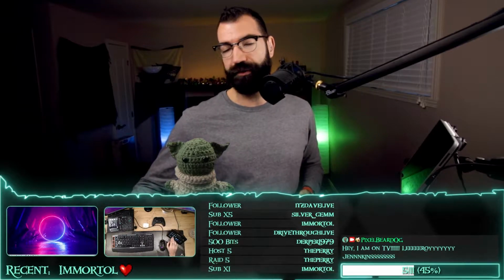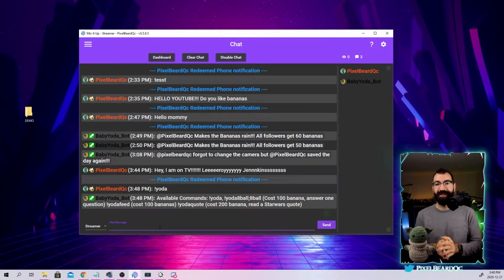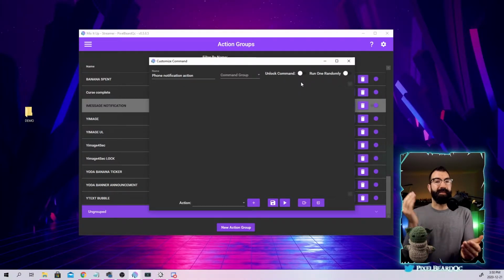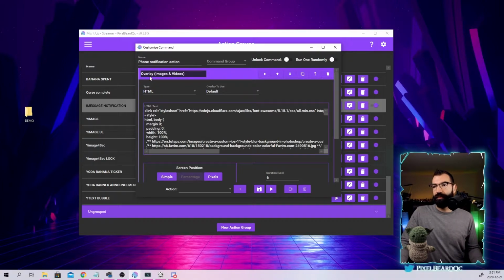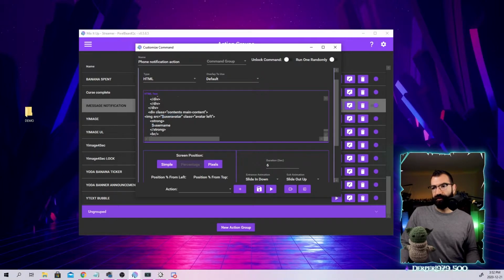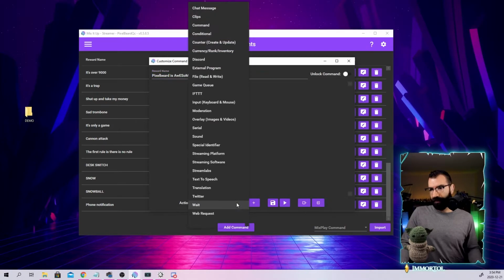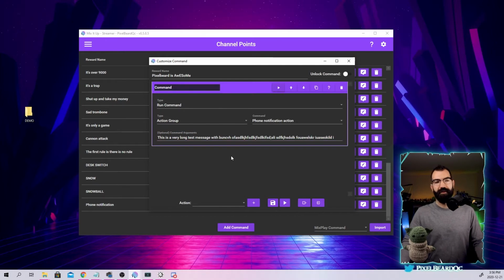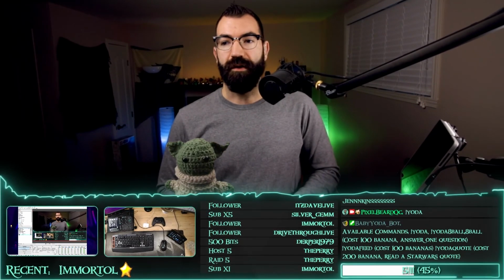Channel points OBS iMessage notification. Using MixItUp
This will work in OBS, SLOBS, OBS.Live etc etc.